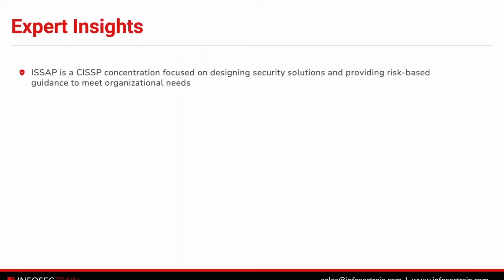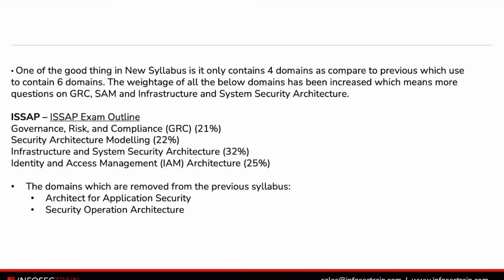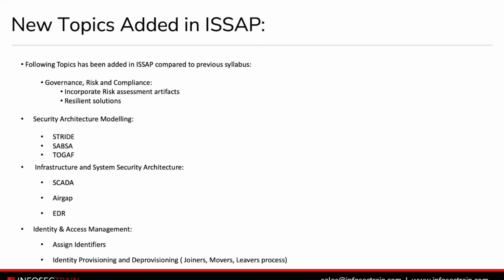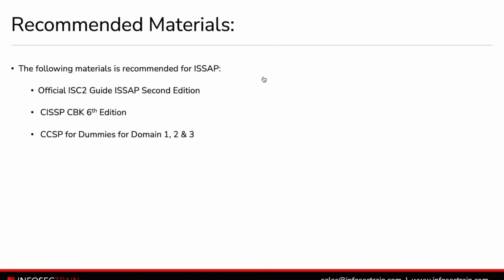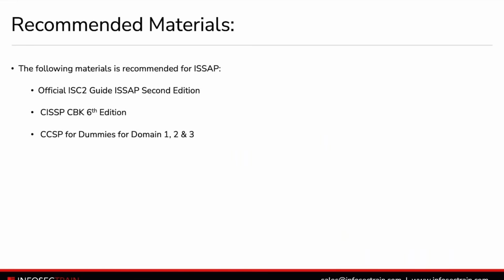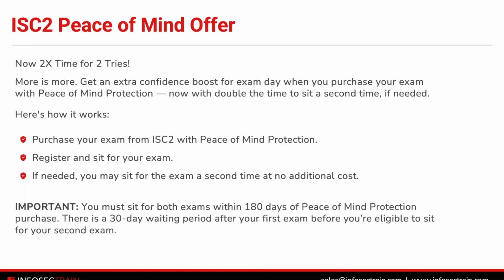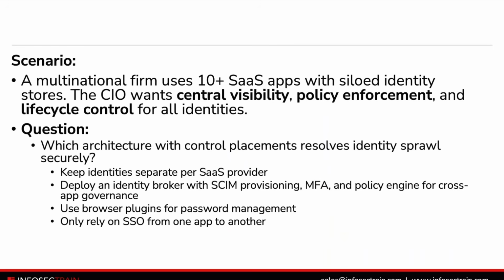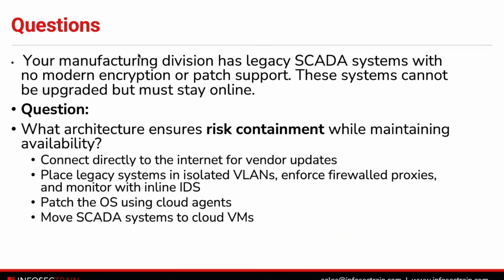ISSAP New Syllabus - What's REALLY Changing?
📘 ISSAP (Information Systems Security Architecture Professional) is one of the most advanced CISSP concentrations, and the 2025 syllabus update brings significant changes. In this session, we’ll break down everything you need to know to crack ISSAP on your first attempt and stay aligned with the latest domains and trends in security architecture.

✅ What we’ll cover in this video:

👉 New Topics Added in ISSAP
👉 Recommended Study Materials for the New Syllabus
👉 Domains Removed or Updated in the New Syllabus
👉 Sample Practice Questions
👉 Changes in Exam Pattern or Difficulty Level
👉 How the New Syllabus Impacts Your Preparation Strategy
👉 Expert Insights on Emerging Trends in Security Architecture
👉 Common Mistakes to Avoid with the New ISSAP Format
👉 Roadmap to ISSAP Certification Under the New Curriculum

Whether you're a security architect, senior consultant, or an experienced CISSP professional looking to specialize, this guide will help you approach the exam with confidence and strategic clarity.